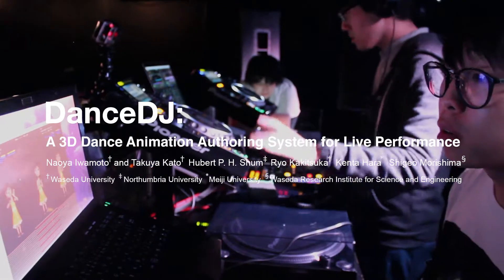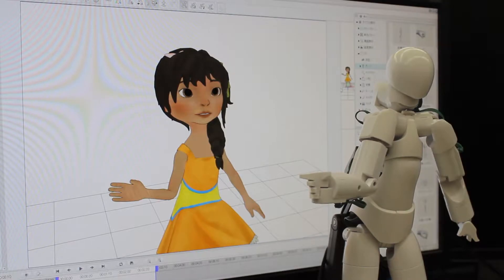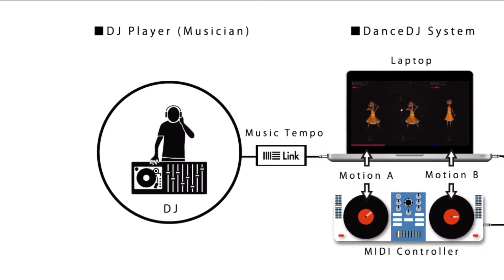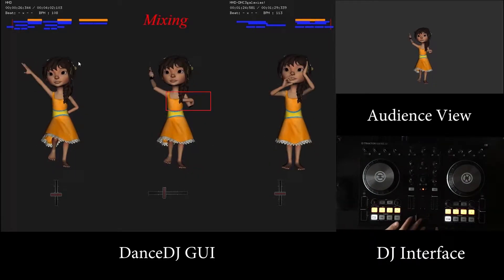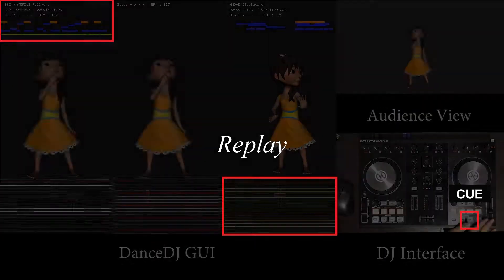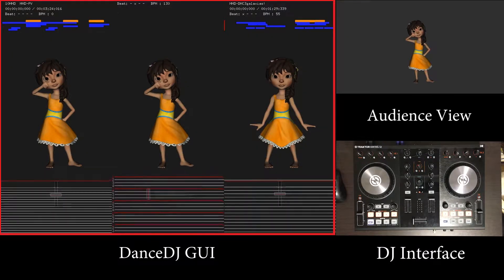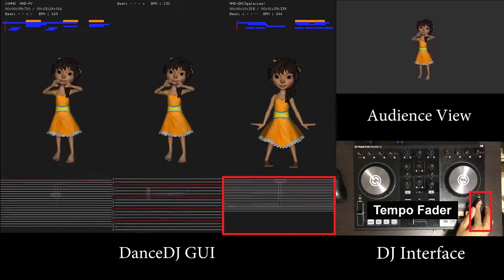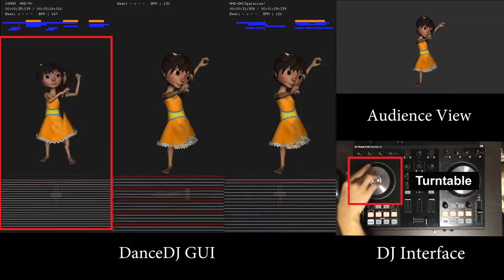ACE 2017 - DanceDJ: A 3D Dance Animation Authoring System for Live Performance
DanceDJ: A 3D Dance Animation Authoring System for Live Performance

Naoya Iwamoto, Takuya Kato, Hubert P. H. Shum, Ryo Kakitsuka, Kenta Hara and Shigeo Morishima
Proceedings of the 2017 International Conference on Advances in Computer Entertainment Technology (ACE)

Dance is an important component of live performance for expressing emotion and presenting visual context. Human dance performances typically require expert knowledge of dance choreography and professional rehearsal, which are too costly for casual entertainment venues and clubs. Recent advancements in character animation and motion synthesis have made it possible to synthesize virtual 3D dance characters in real-time. The major problem in existing systems is a lack of an intuitive interfaces to control the animation for real-time dance controls. We propose a new system called the DanceDJ to solve this problem. Our system consists of two parts. The first part is an underlying motion analysis system that evaluates motion features including dance features such as the postures and movement tempo, as well as audio features such as the music tempo and structure. As a pre-process, given a dancing motion database, our system evaluates the quality of possible timings to connect and switch different dancing motions. During run-time, we propose a control interface that provides visual guidance. We observe that disk jockeys (DJs) effectively control the mixing of music using the DJ controller, and therefore propose a DJ controller for controlling dancing characters. This allows DJs to transfer their skills from music control to dance control using a similar hardware setup. We map different motion control functions onto the DJ controller, and visualize the timing of natural connection points, such that the DJ can effectively govern the synthesized dance motion. We conducted two user experiments to evaluate the user experience and the quality of the dance character. Quantitative analysis shows that our system performs well in both motion control and simulation quality.